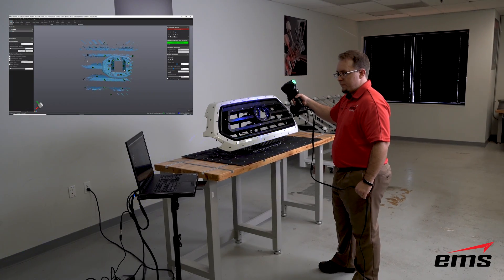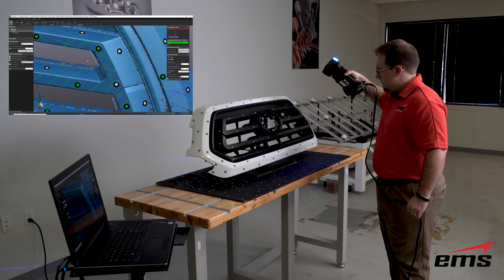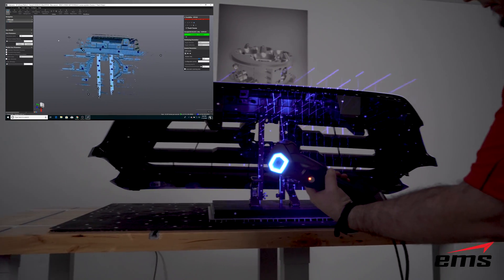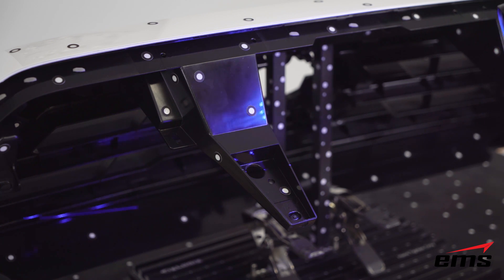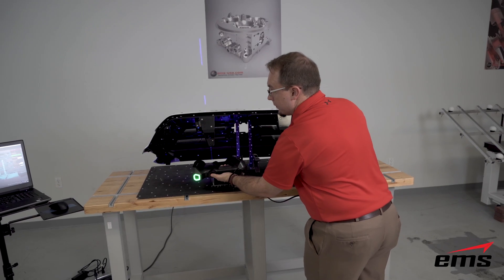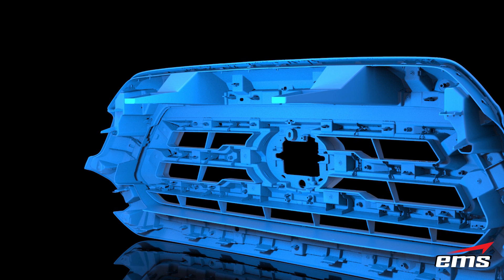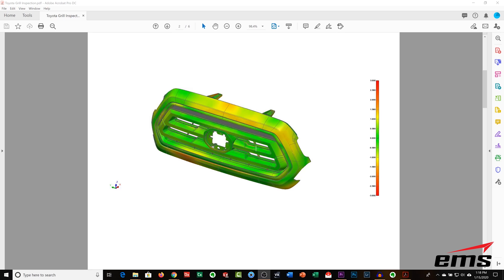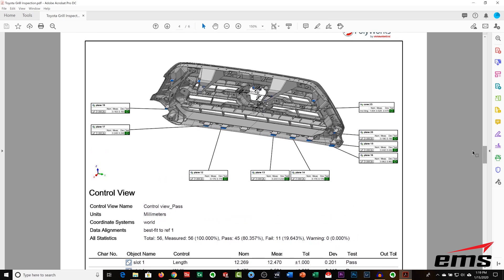3D Scanning Automotive Parts - In 4K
In this video we demonstrate using the Creaform HandySCAN Black Elite to 3D scan complex plastic automotive parts for inspection.  These parts are particularly difficult because they are large, thin walled and have very complex shapes and features.  In addition, this part has both dark and light colors adding a further challenge.

🔧 Core Capabilities

• 3D Scanning & Inspection Services

We offer non contact 3D scanning using laser, structured light, laser tracking, CMM probing, photogrammetry, low range large object and industrial CT scanning. Projects range from tiny precision parts to full scale vehicles and aircraft, on site or in our lab